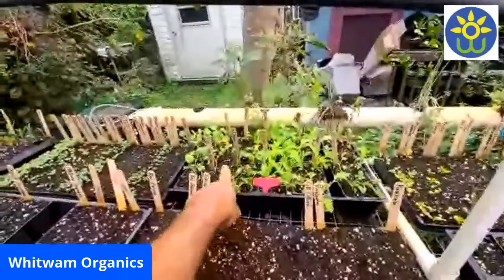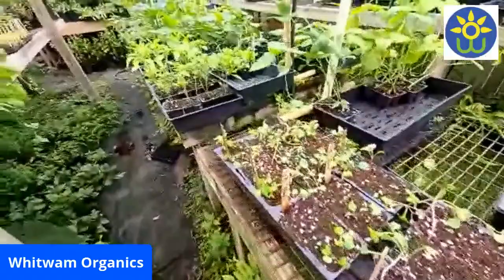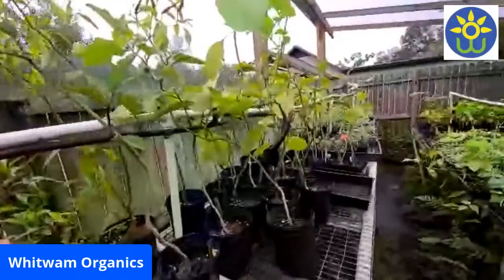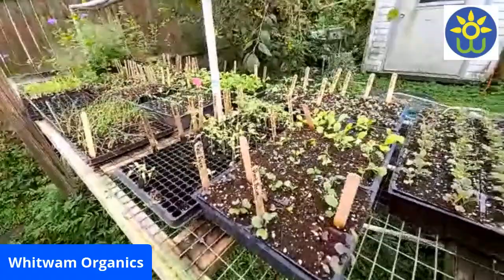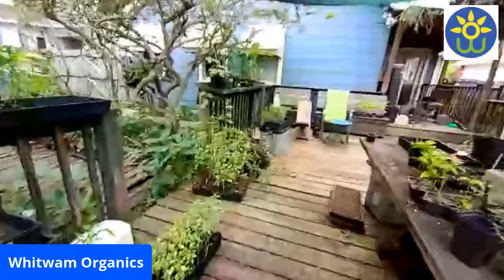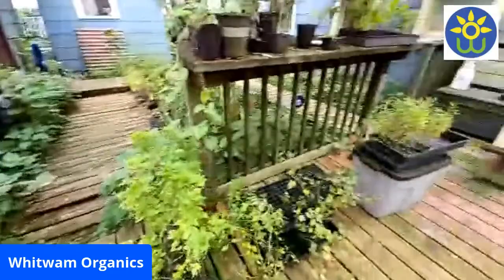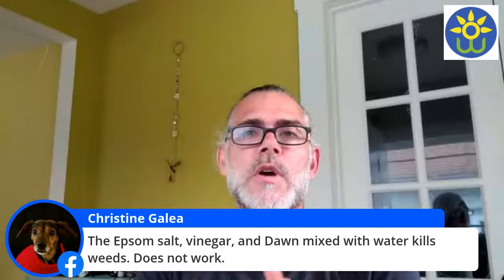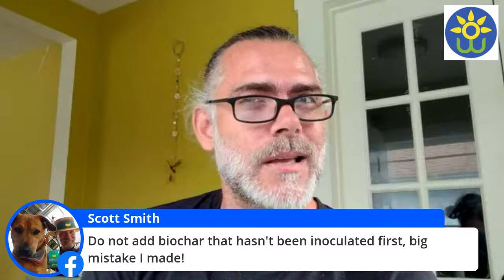Diatomaceous Epsom Oil- Cures Everything! This week we explore garden myths. Ep #10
This week we will explore garden myths, and old wives tales🤔
Join me on Facebook or Youtube, every Wednesday at 5:30pm, for a weekly garden report and live Q&A.
Check out our online nursery where you can purchase all of our great organic garden products, including live plants.